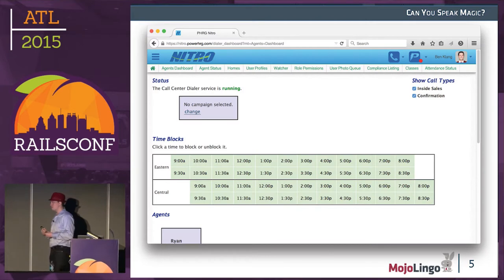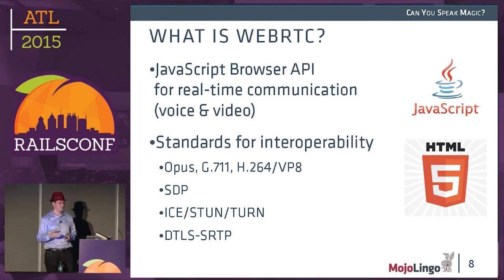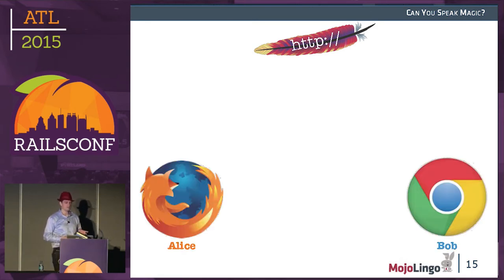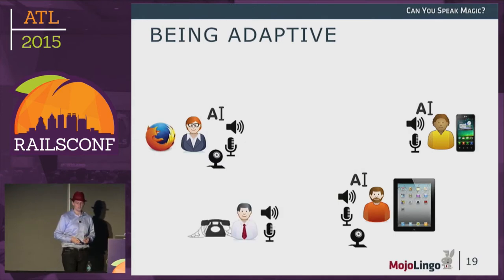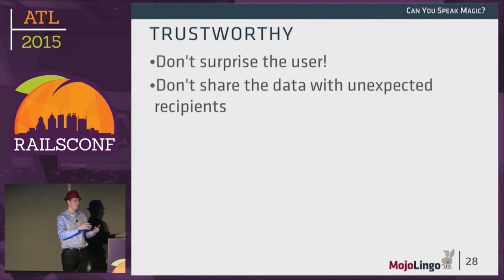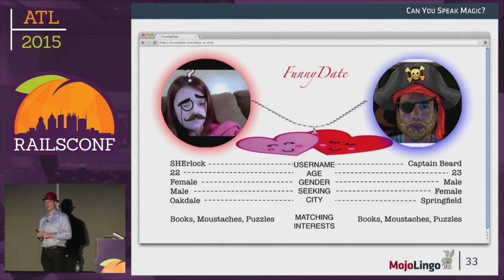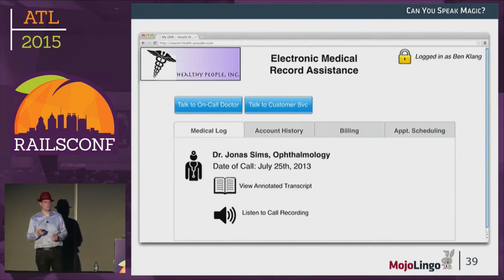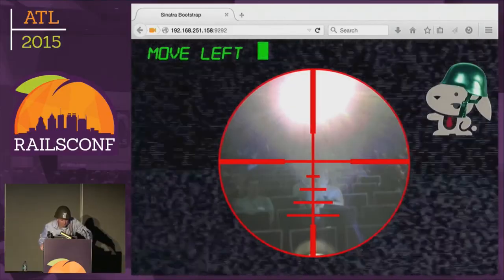RailsConf 2015 - Now Hear This! Putting Real-Time Voice, Video and Text into Rails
By, Ben Klang
When you want to talk to someone, where do you turn? Skype? Slack or HipChat? Maybe even an old-fashioned telephone? As great (or not) as these are, they all fail in one important way: Context. As developers, why don’t we enable our users to communicate where they are doing everything else, right inside the browser or mobile app? The technology to make contextual communications is evolving quickly with exciting technologies like WebRTC, speech recognition and natural language processing. This talk is about how to apply those building blocks and bring contextual communication to your apps.